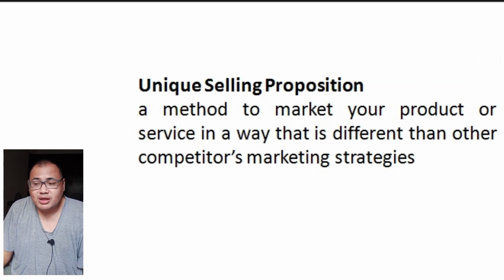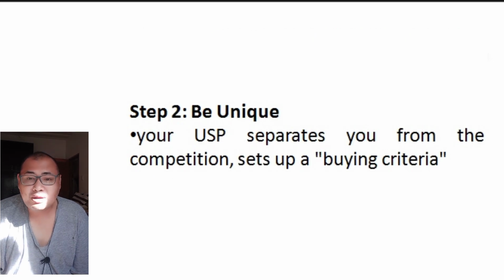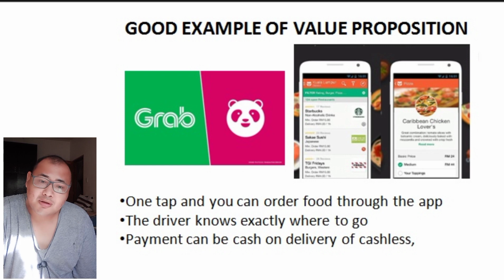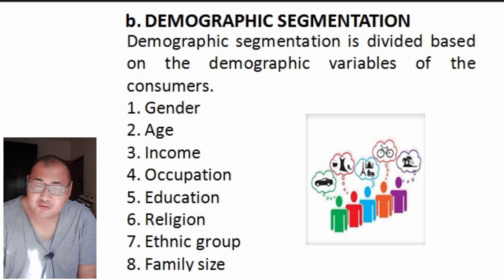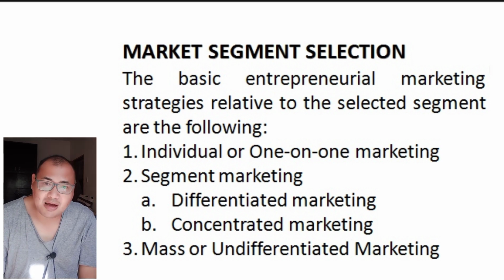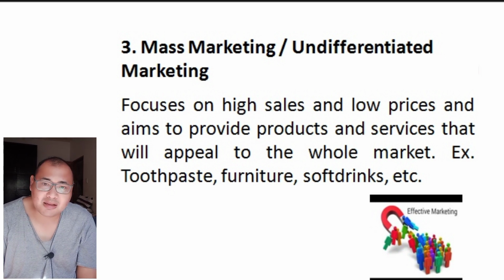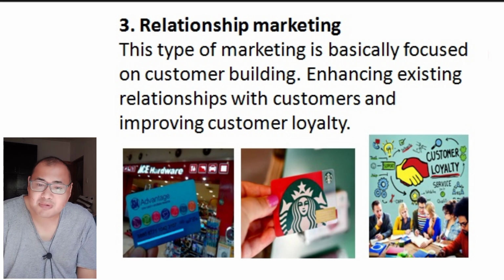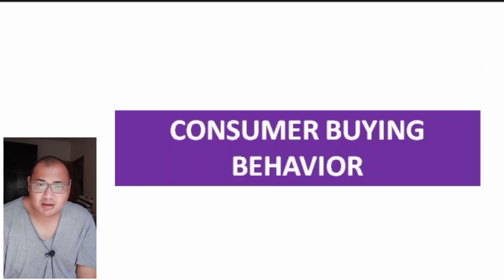Entrepreneurship | Lesson 3 Recognize and Understand the Market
Lecture is based from the curriculum guide provided by Deped.
I compiled lectures from books, websites and powerpoint posted by different teacher on slideshare.

For teachers, you can send a message to my facebook messenger (eman bustamante) if you want a copy of the powerpoint. Make sure to have a gmail account because some files are quite large.

Thank you and God bless everyone. ❤️❤️❤️

🎶: Daystar
📷: Infinix Note 8